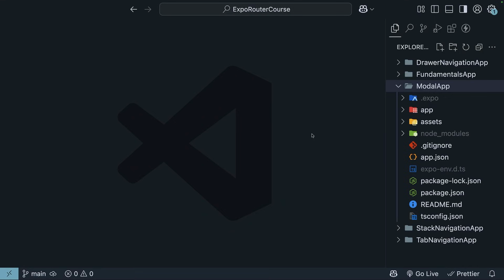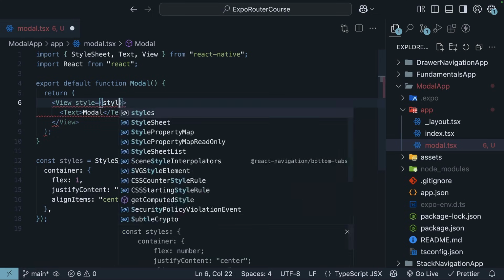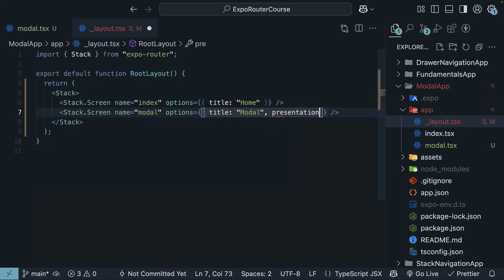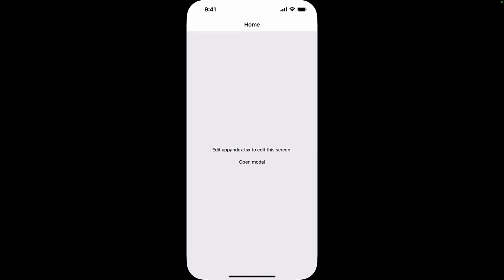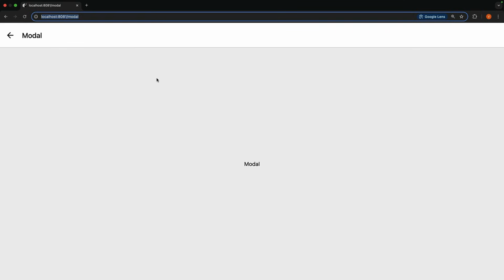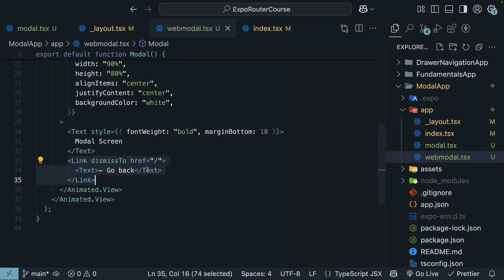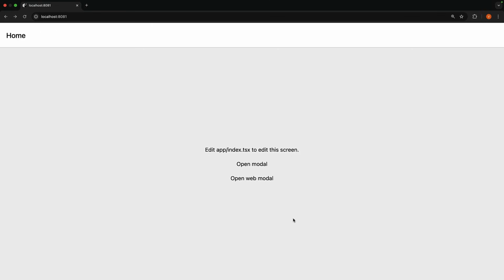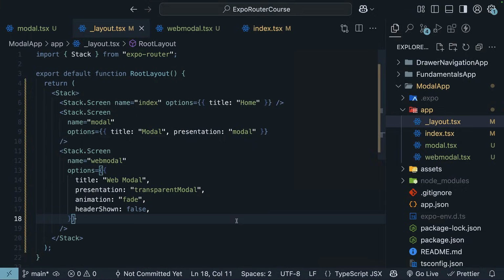Expo Router Tutorial - 13 - Modals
Modals
Modals in Expo Router